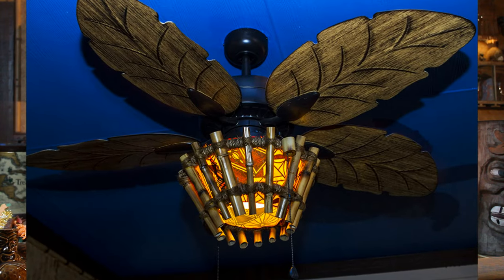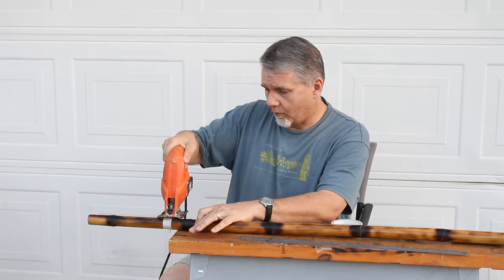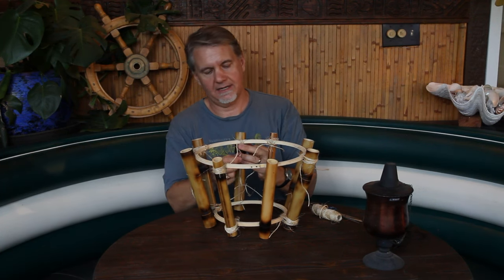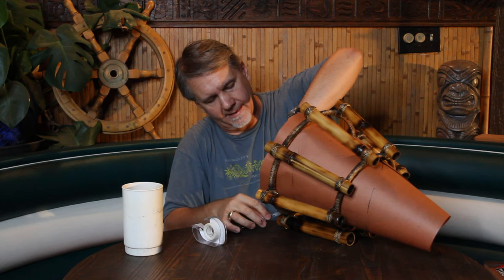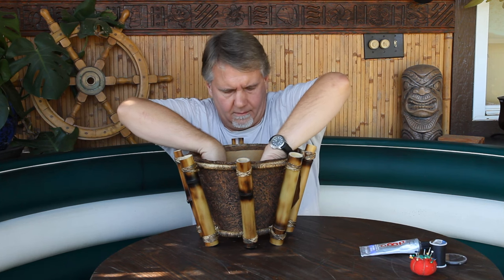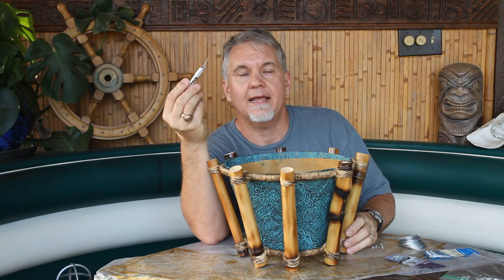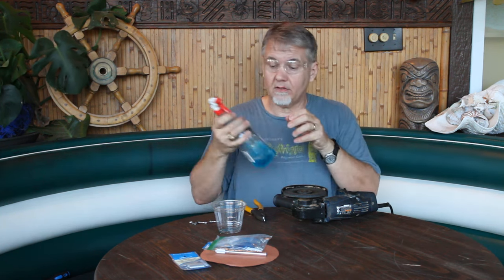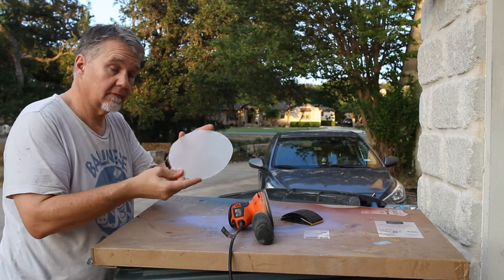A Moment of Tiki Episode 60: DIY Light Shades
Earlier this year a friend came to me with a request to make him some tiki light shades similar those I have on my ceiling fans in the Lagoon of Mystery. He was in the middle of a fairly ambitious build and had some exposed light bulbs enclosed in metal cages that needed to be covered up. I, of course, was flattered that he thought of me and jumped at the chance. Although I gave a cursory guide to my process of making these shades way back in episode 31, I though this was a great opportunity to do an in-depth, step-by-step examination of the process. I know of some folks who've flipped this style of shade upside down to use on floor lamps, and I myself have toyed with the idea of tying two together to make a hanging swag lamp. It really is a versatile design. It's also a deceptively simple design that is easy for pretty much anyone to make if you're just willing to invest the time needed.  So those of you who have no real interest in making your own lighting might want to skip to the end where there's a little bit of tiki eye candy to enjoy as I install these in their forever home.

I encourage you to patronize local, independent booksellers but if you have none near you shopping online is always an option.